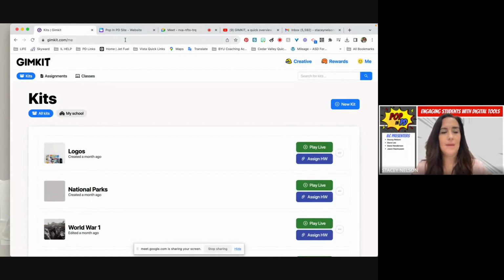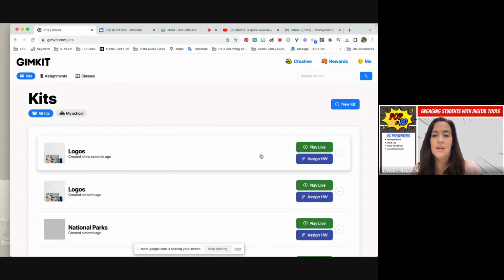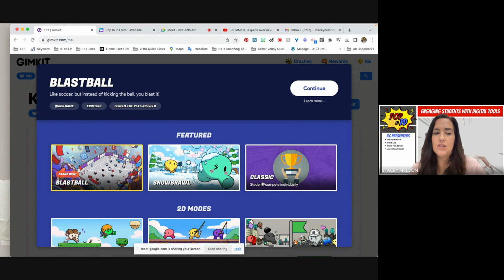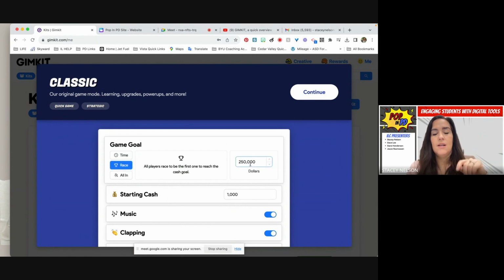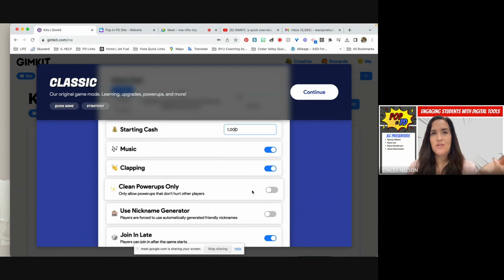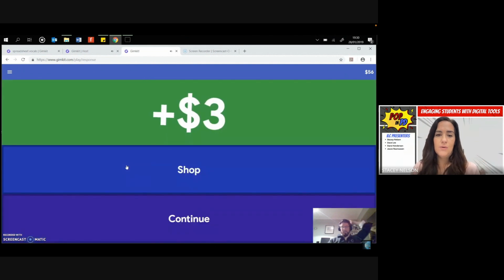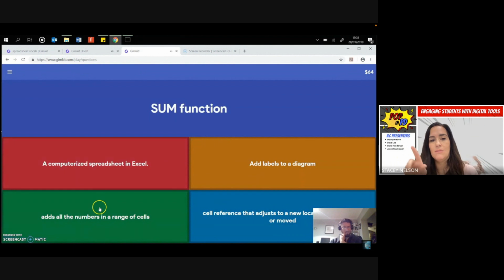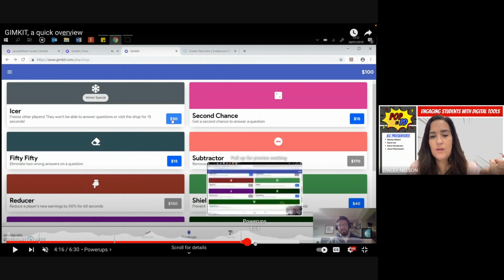Pop-In PD: Gimkit